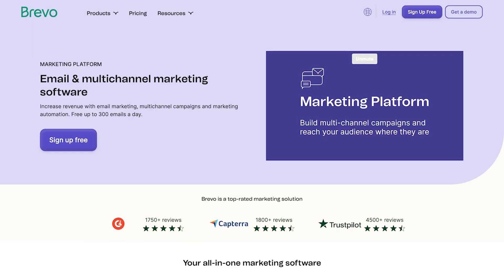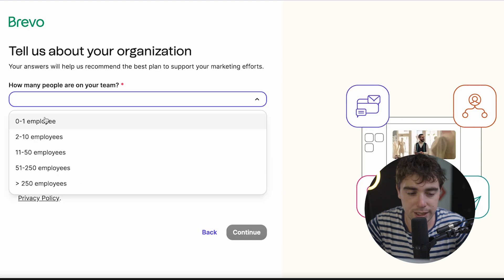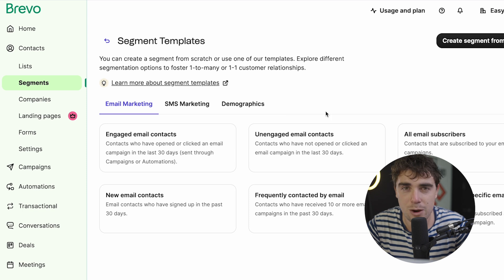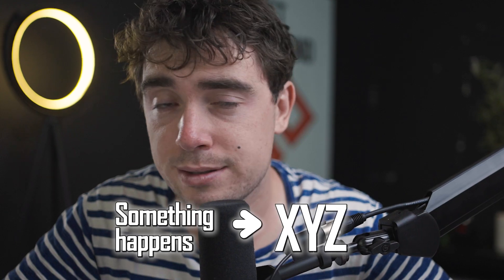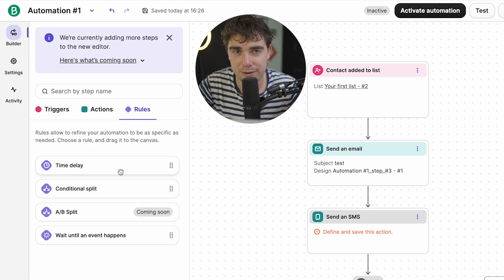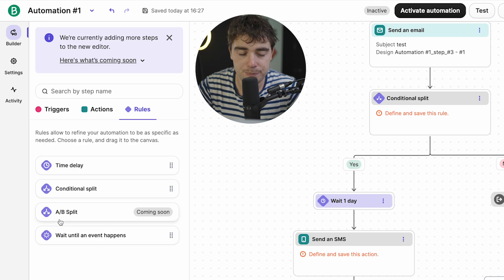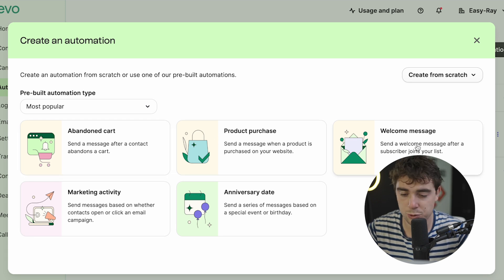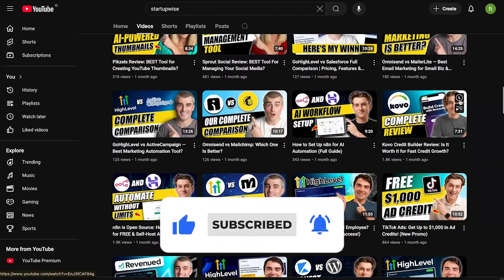How to Automate Email Campaigns in 10 Minutes (Brevo Tutorial for Beginners)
Shopify users – boost your sales and re-engage customers effortlessly by downloading PushOwl by Brevo, the ultimate web push notification app!

In this video, I go over how to automate your email campaigns in under 10 minutes using Brevo, a platform that makes it easy for beginners to set up personalized workflows without any technical skills. Whether you’re nurturing leads, sending post-purchase emails, or onboarding new users, Brevo offers drag-and-drop tools to simplify the process and save you time. You’ll see exactly how to create custom workflows suited to your needs and your audience.

Our favorite business must-haves:
💳 Best business credit cards:

Be sure to watch this video until the end because I’ll break down how automation isn’t just about saving time, it’s about being strategic with your communications. Automating email campaigns allows you to send the right message to the right person at the right time. This means you can focus on growing your business while Brevo handles the personalized outreach and engagement, ensuring no opportunity is missed. It’s a time-efficient way to keep your audience engaged without losing the personal touch.

As your audience grows, keeping up with manual email management becomes unsustainable. Automation lets you scale your marketing efforts easily while adapting to the evolving needs of your subscribers. By automating follow-ups, welcome emails, and product updates, you're setting your business up for more consistent engagement, better customer experiences, and improved long-term results.

– Ivan

Timeline:
0:00 - Introduction
0:14 - Which is Best for Your Business
0:59 - Overview
1:10 - What They Do, Who They’re Designed For?
2:15 - Features, What Can They Do?
8:53 - Final Thoughts on Features
9:58 - Email & SMS, Performance
11:12 - Pricing, Which One Gives You More?
15:07 - Customer Support, Ease of Use
15:39 - Ease of Use
16:09 - Conclusion